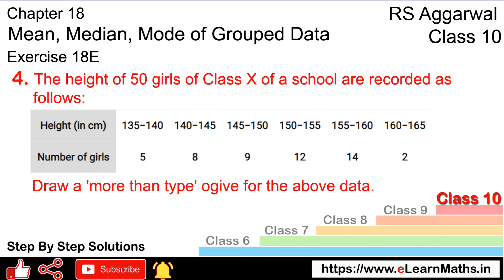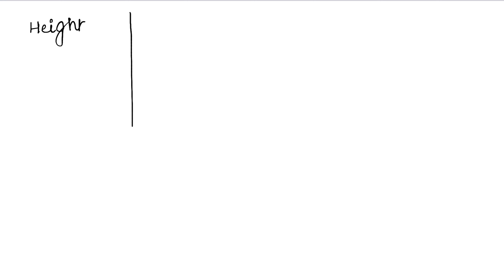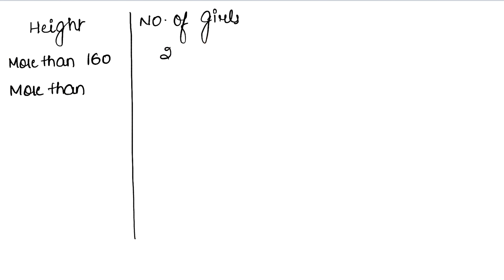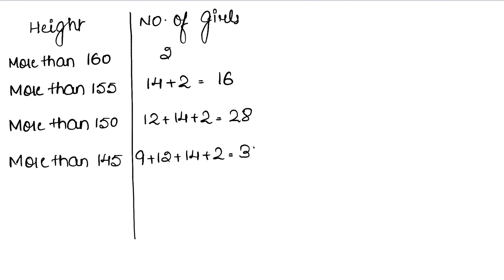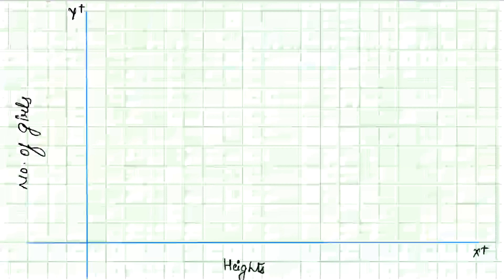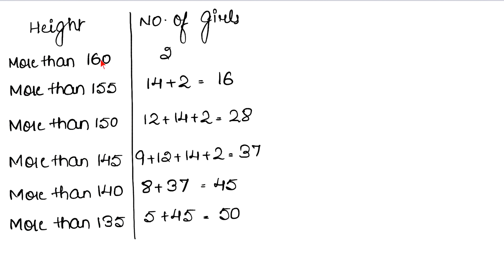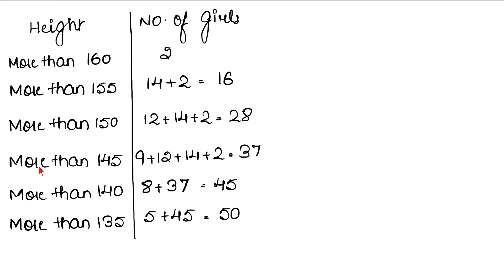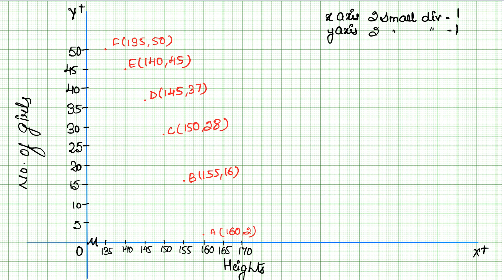Mean, Median and Mode, Ogive | Class 10 Exercise 18E Question 4 | RS Aggarwal | Learn Maths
Book - RS Aggarwal
Class - 10
Exercise - 18E
Question - 4
Welcome to Learn Maths. This video will solve Question 4 of exercise 18E. Please share your queries and feedback in the comments section.

Regards,
Garima Agarwal